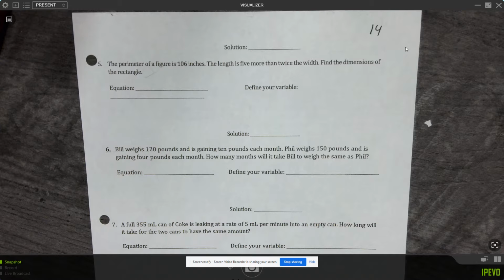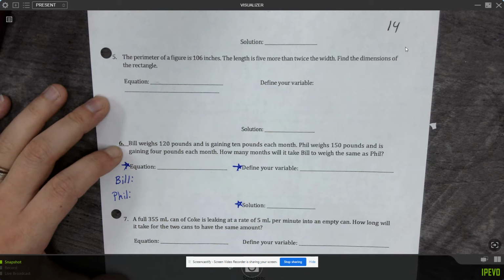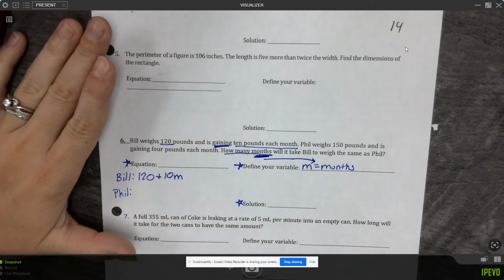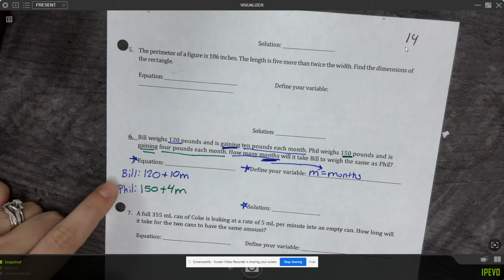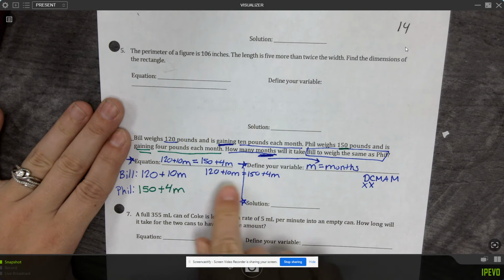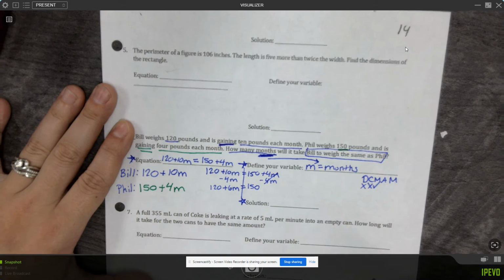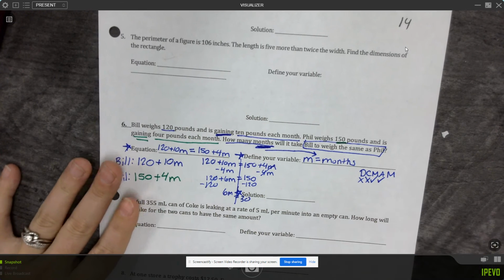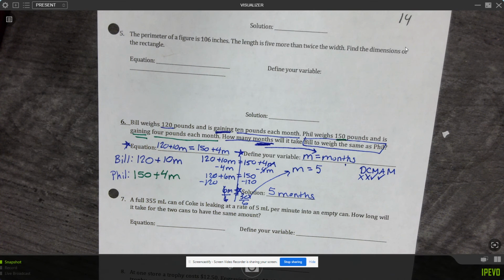Linear Word Problems